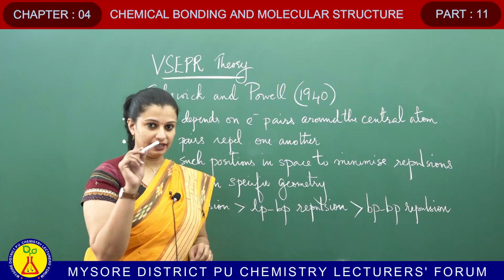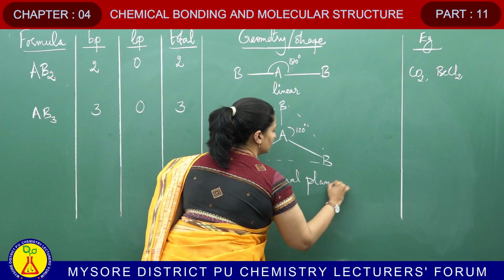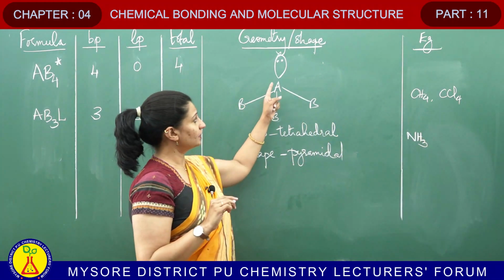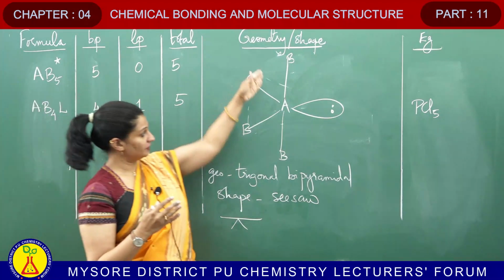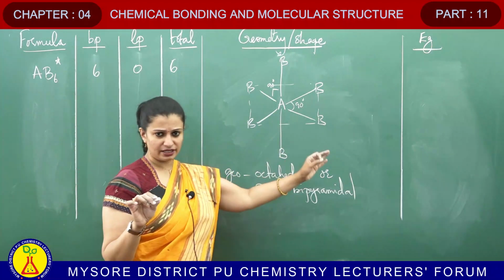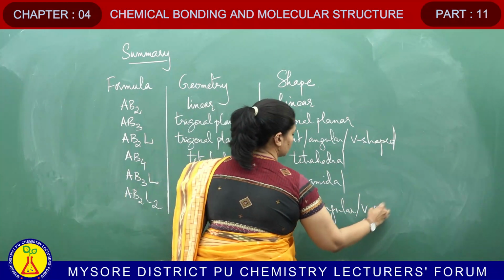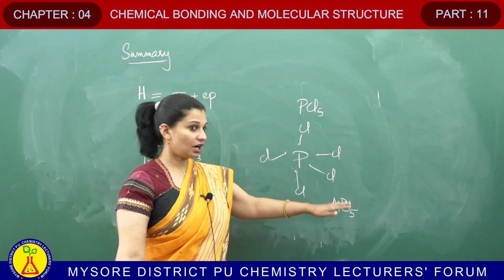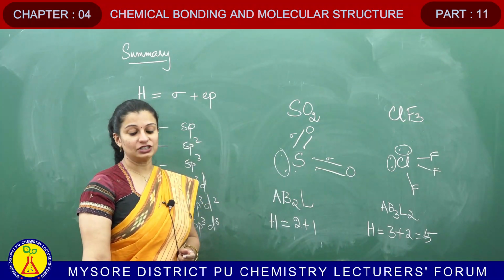VSEPR and Predicting hybridization. CHEMICAL BONDING AND MOLECULAR STRUCTURE (PART 11)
CHEMICAL BONDING AND MOLECULAR STRUCTURE PART 11
VSEPR and Predicting hybridization.